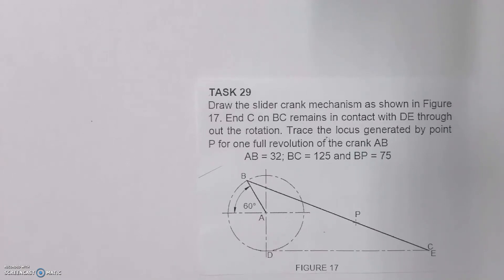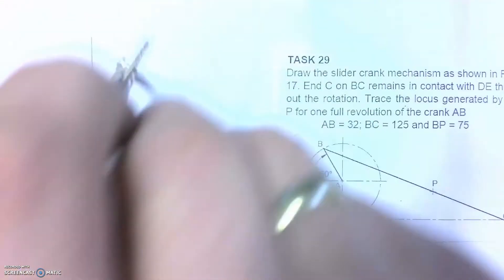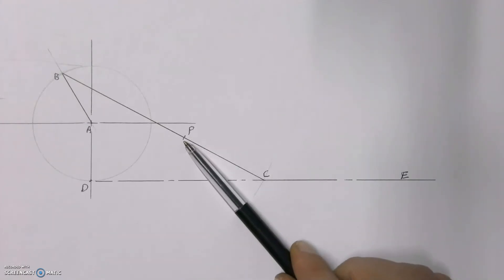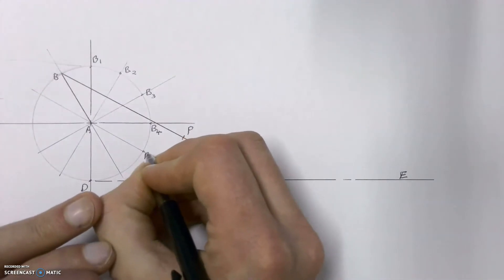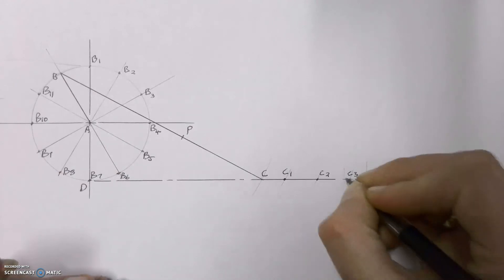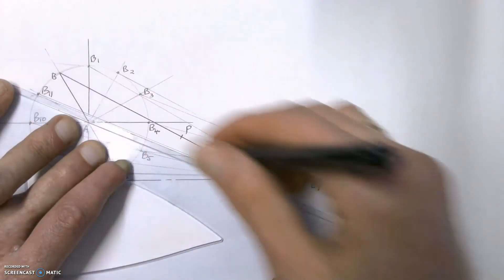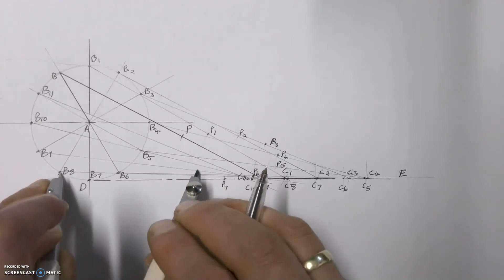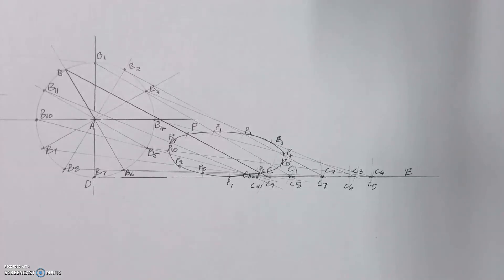How to draw the locus of a point on a slider crank mechanism